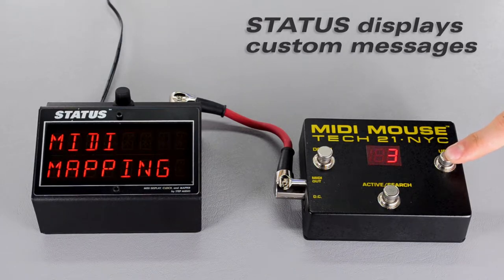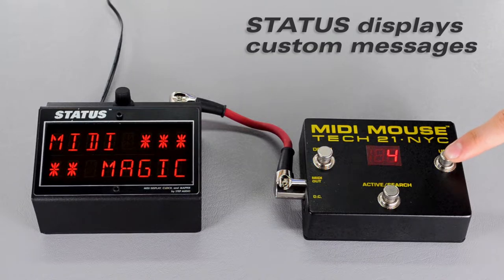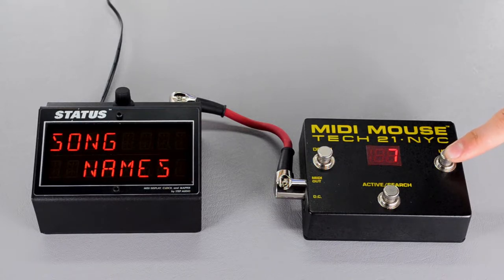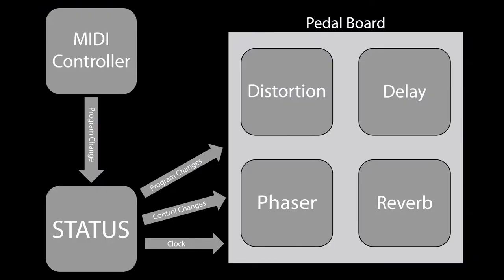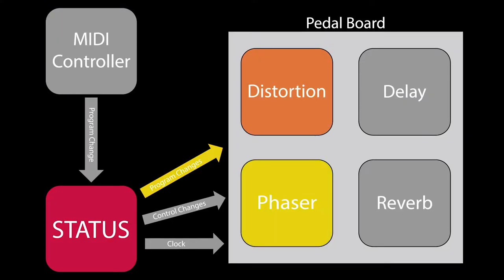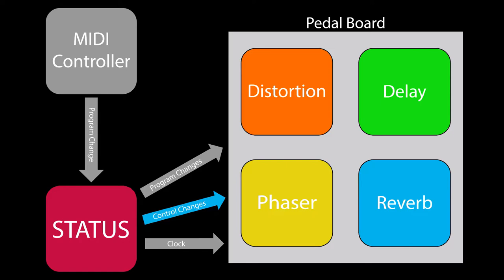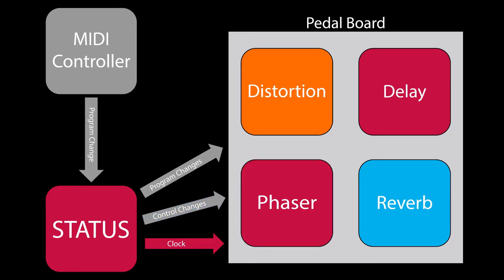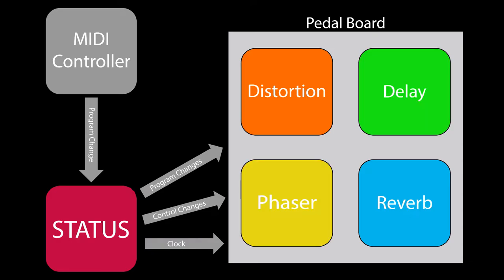STATUS | MIDI Display, Clock, and Mapper for PedalBoards | by Step Audio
Meet STATUS, Step Audio's MIDI Display, Clock, and Mapper.

When STATUS receives a MIDI Program Change from your controller it displays a custom message.  STATUS can also send out up to 5 additional Program Changes on different channels to call up presets on your MIDI-enables pedals.  STATUS sends up to 16 Control Changes on different channels to tweak individual effect parameters, re-maps and re-calibrates 2 incoming expression controllers separately for each program, and sends out MIDI Clock to keep all your devices in sync!